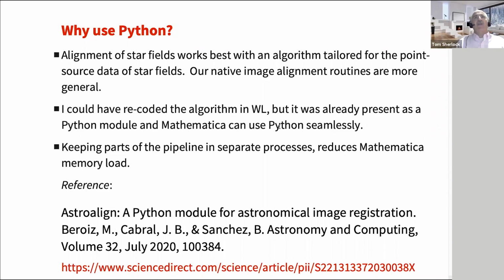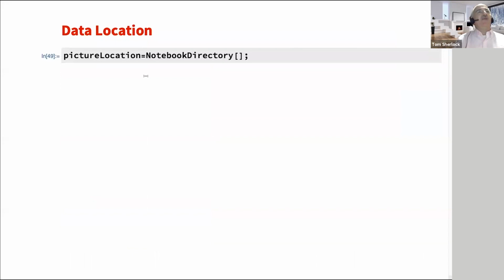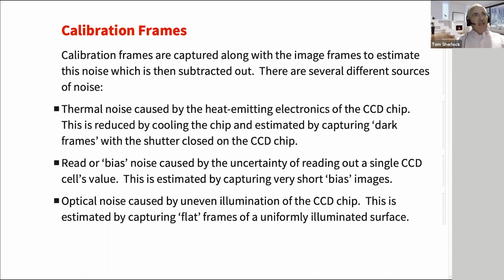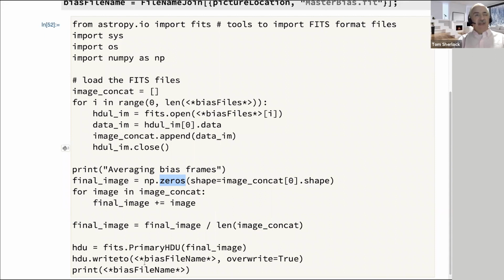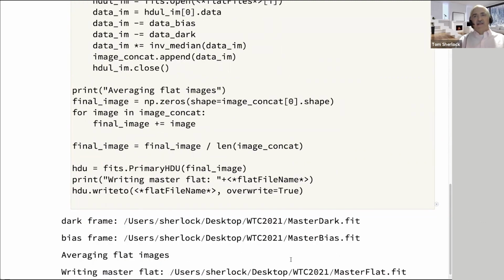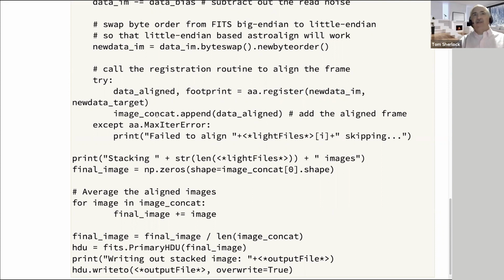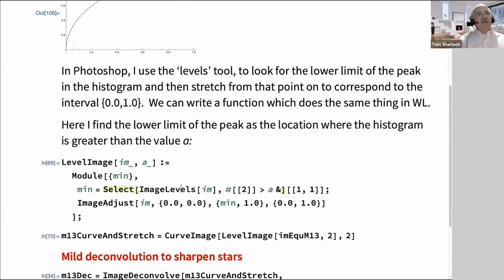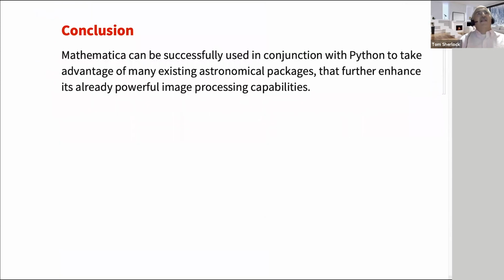Using Mathematica-Python Interoperability in Astronomical Image Processing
By using facilities built into Mathematica for calling into other languages like Python, one can leverage existing libraries and algorithms for performing specialized image processing workflows.